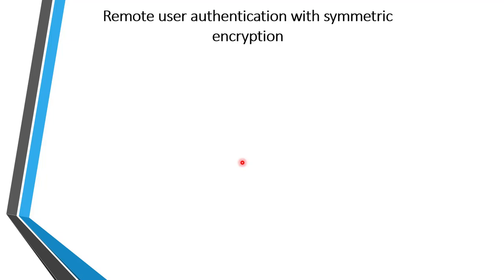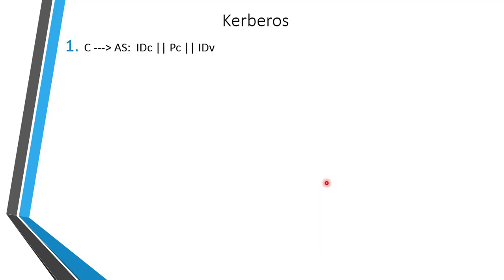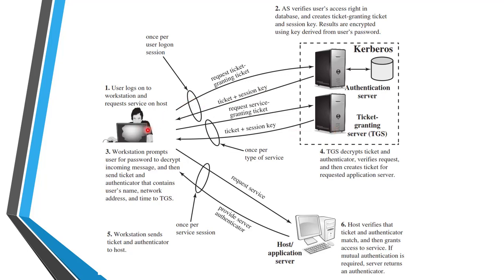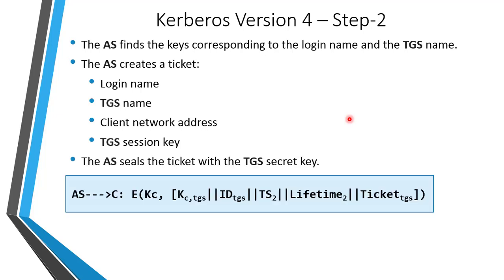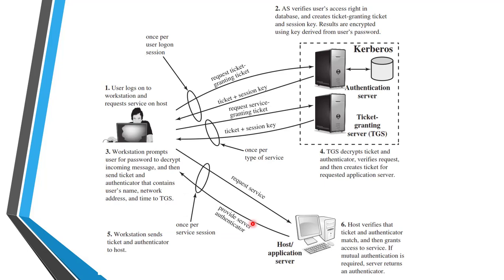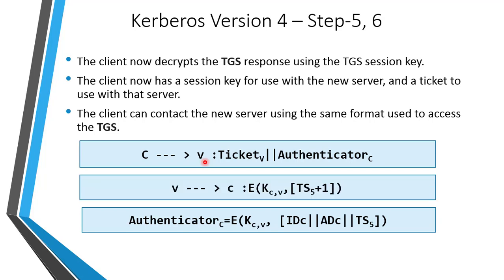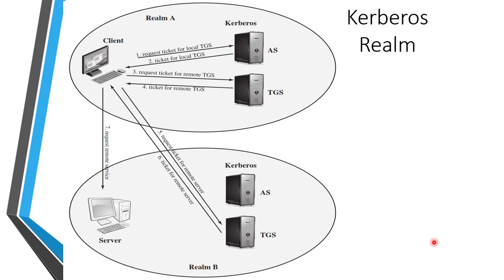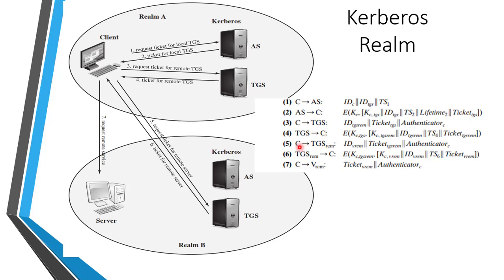INS: Unit-9 Remote User-Authentication (Kerberos)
Remote user authentication with symmetric encryption
Kerberos
Kerberos Realm